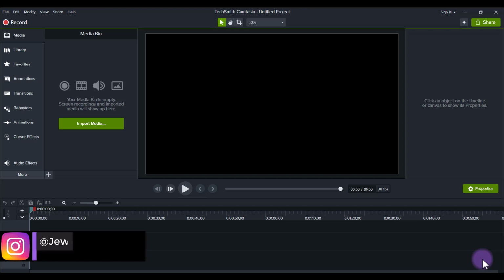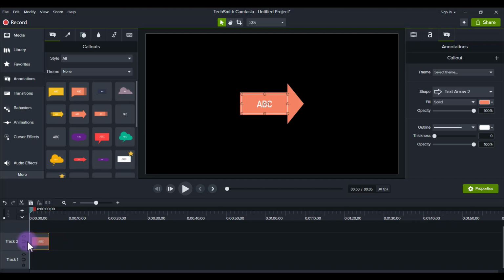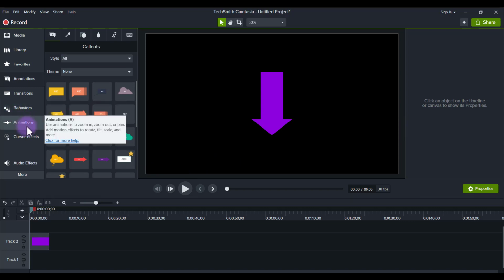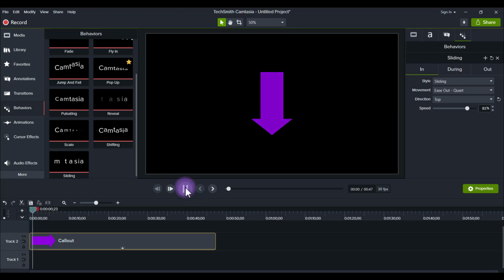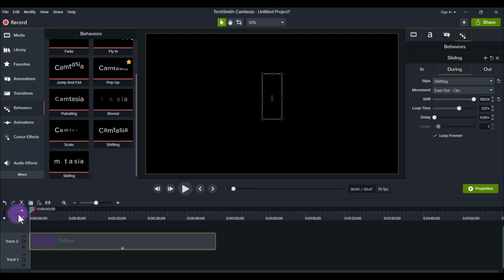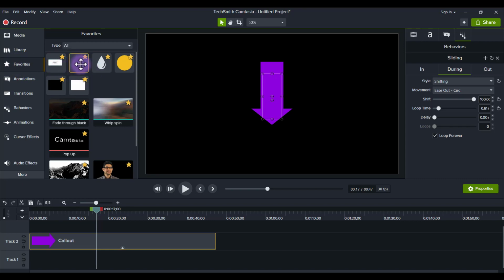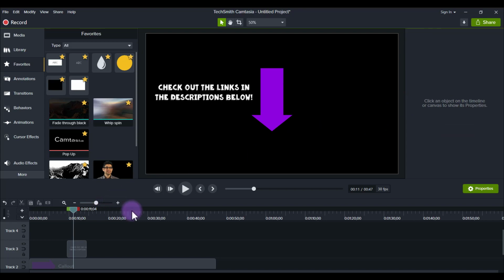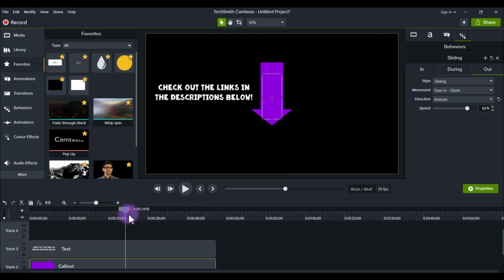Camtasia 2020 How to Create a Downwards Pointing Arrow: Call Attention to YouTube Description!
Camtasia 2020 How to Create a Downwards Moving Arrow // In today's Camtasia video editing tutorial, I'll show you how to animate shapes, specifically how to animate arrows. You can use this to call attention to various things on the screen or if you want to direct your viewers attention to the description (for YouTube videos).  For more Camtasia video editing tutorials and resources, see below.

🎥 ➤ OUR FILMING GEAR:

✦ Cameras:

1. DSLR Camera: Canon M50

2. Webcam Camera: Logitech c930e

✦ Microphones:

1. USB Mic: Fifine Technology

2. Lapel Mic: PowerDeWise